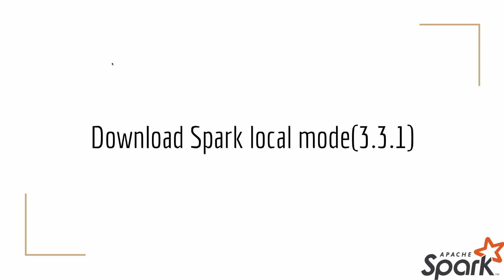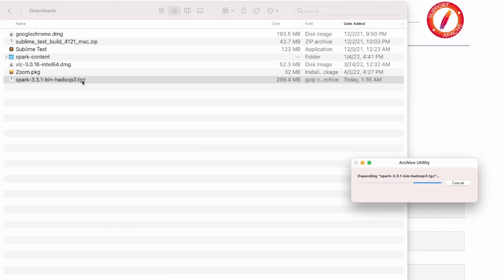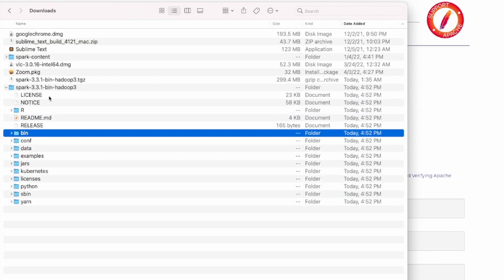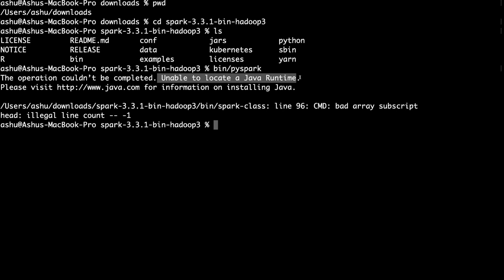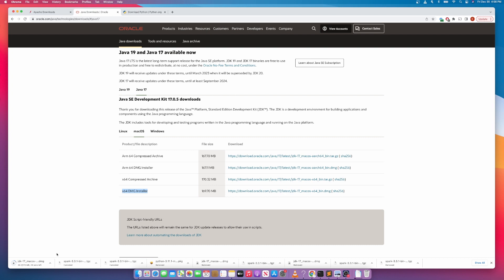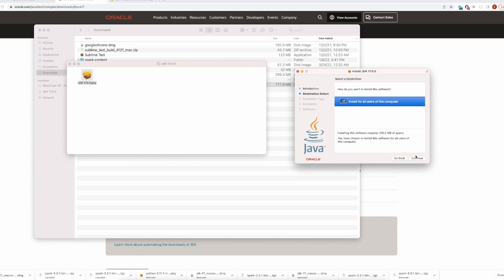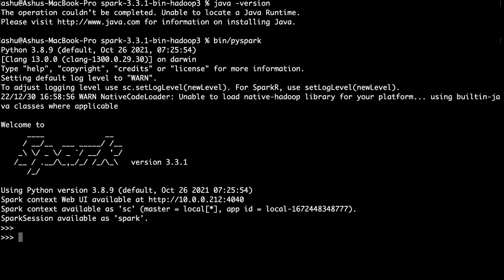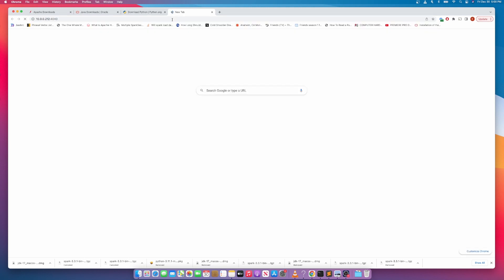Spark Installation on Mac and run Pyspark locally.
Downloading Apache Spark on laptop(MAC)
install java (prerequisite) to run pyspark
run pyspark abd check Web UI

NOTE:
Spark itself is written in Scala but it runs on Java Virtual Machines so you need java version 8 or newer on your laptop before running pyspark..